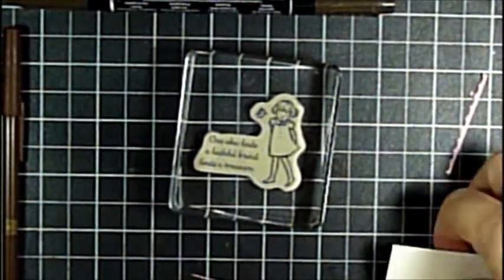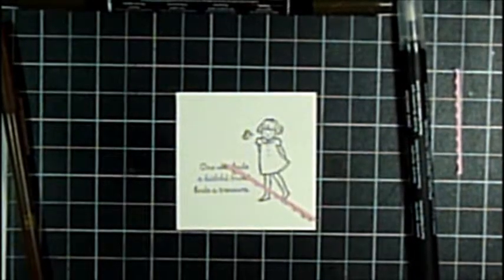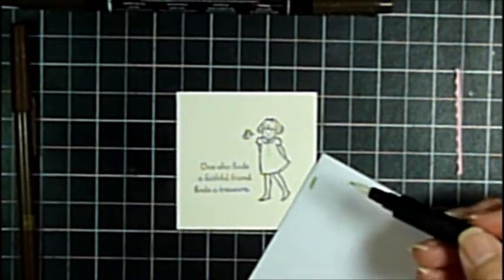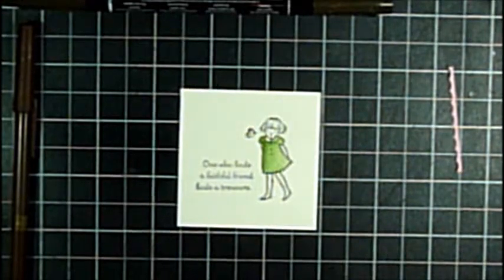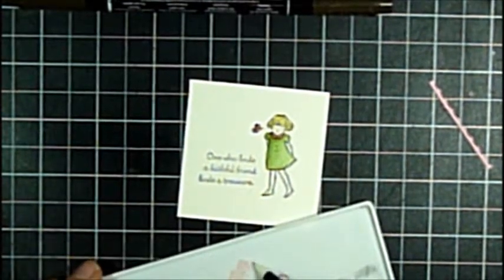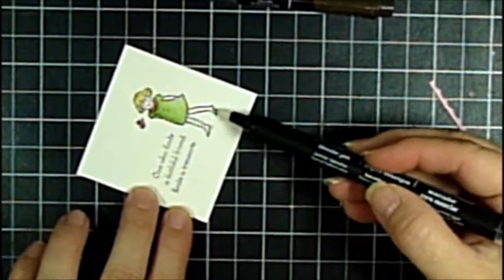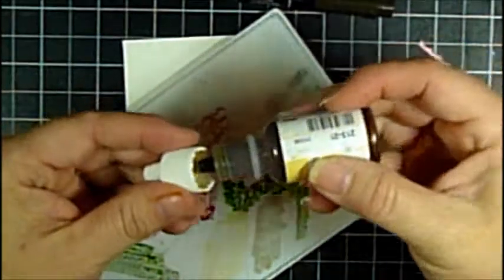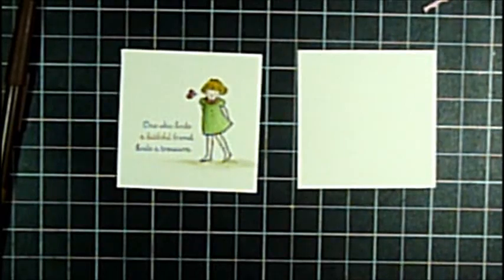Coloring with Blender Pen & Watercolor Paper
Stampin up tutorial on coloring with blender pen & Watercolor paper